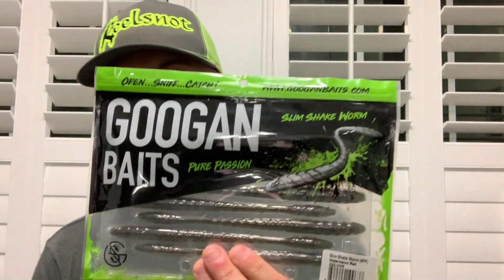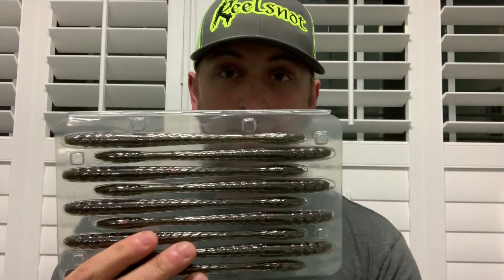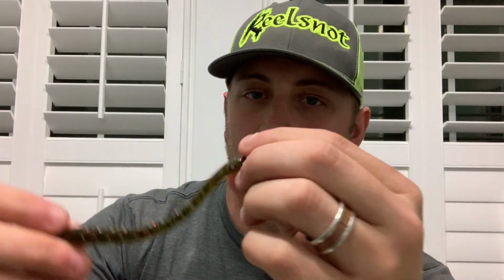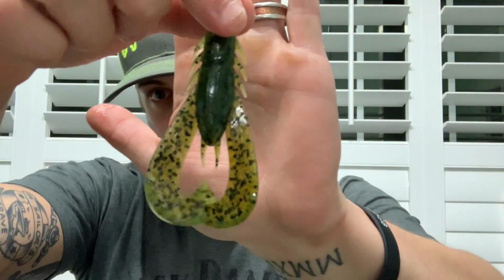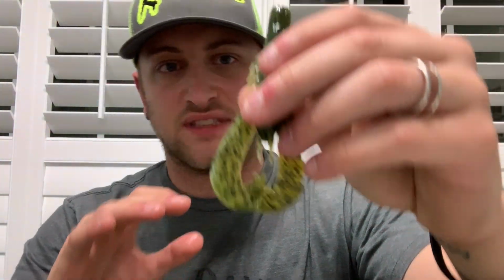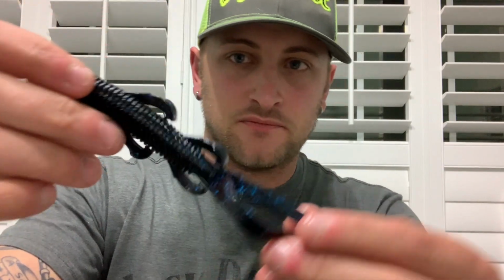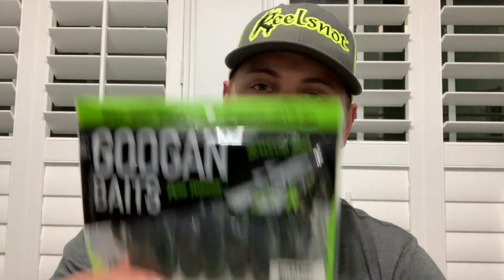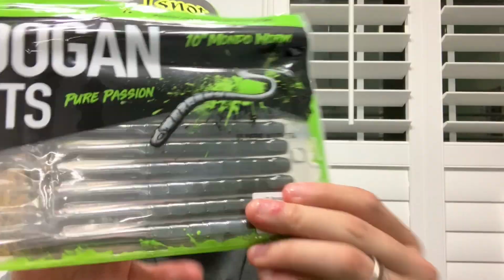Googan Squad Unboxing + Rant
I finally was able to get my hands on the, much talked about, Googan Baits! There is a lot of debate on these and a lot of hate going towards these guys. Heres my opinion on the baits and what i think about the Googan Squad themselves.